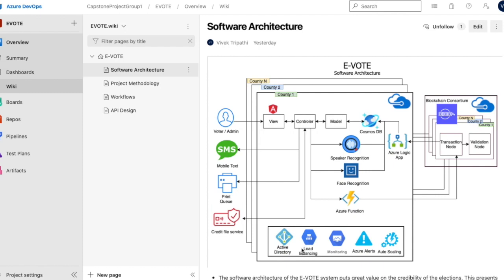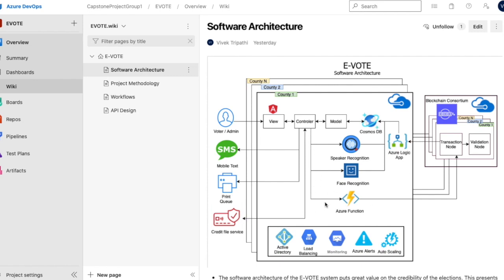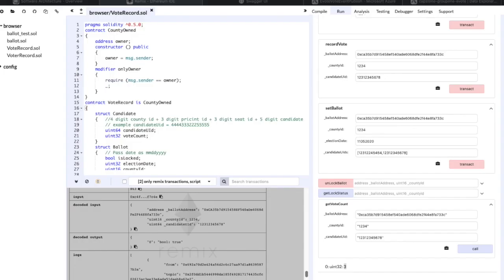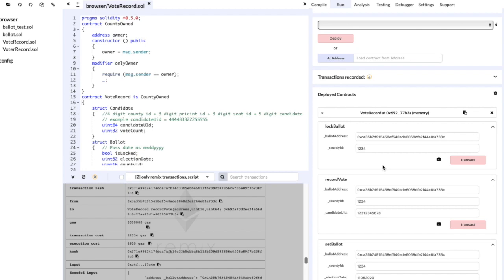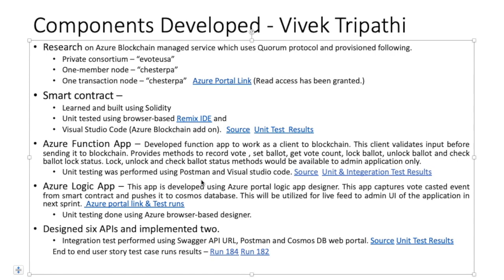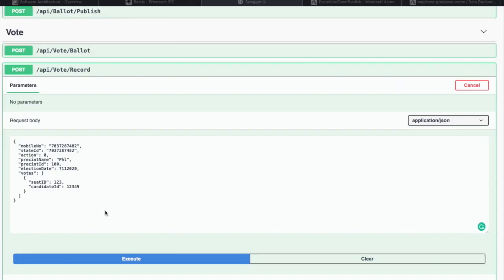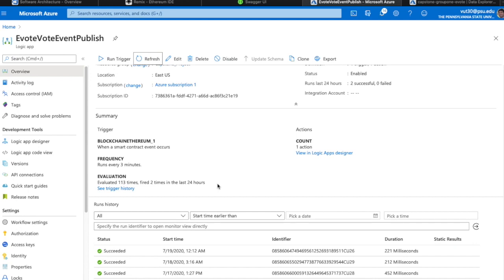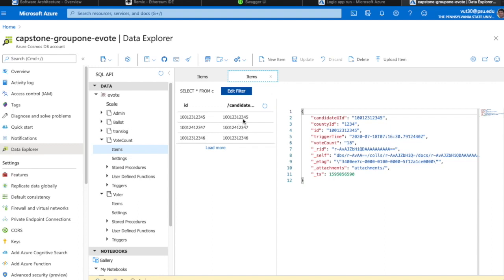Capstone Sprint 2 Demo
This video is about Capstone Sprint 2 Demo